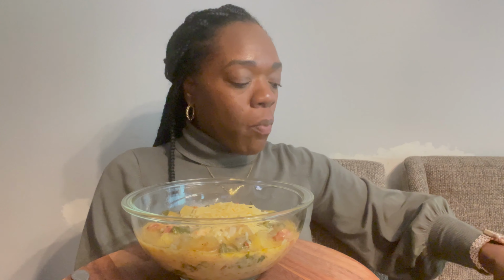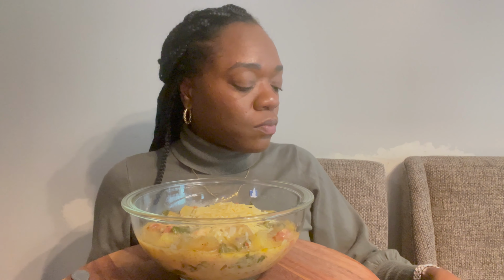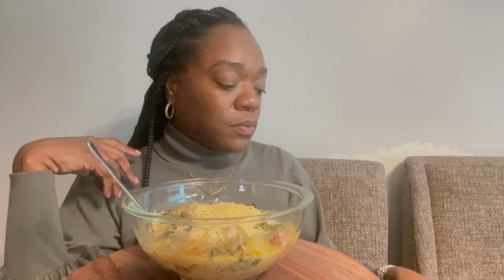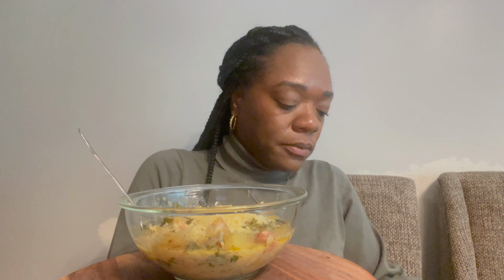Copycat Olive Garden Italian Sausage and Potato Soup 🍲 | Soup Season! 🤩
Italian Sausage and Potato Soup : It's about that time for me to start making my favorite soups! LOL

Dog Themed Journal By Me

Worthington, Ohio 43085